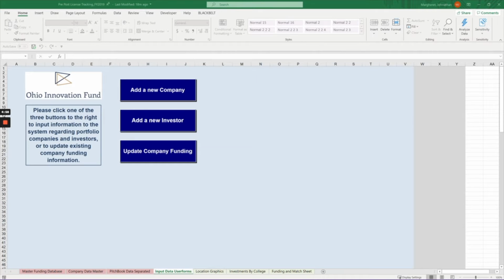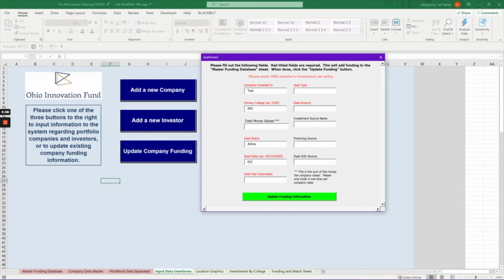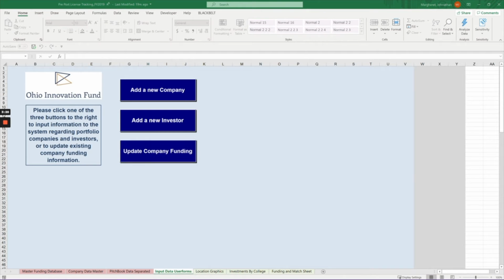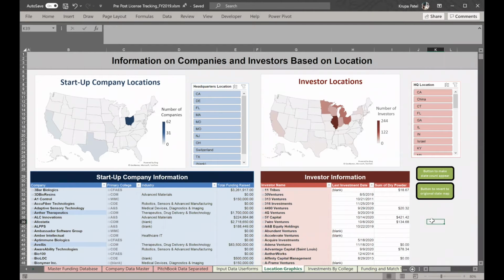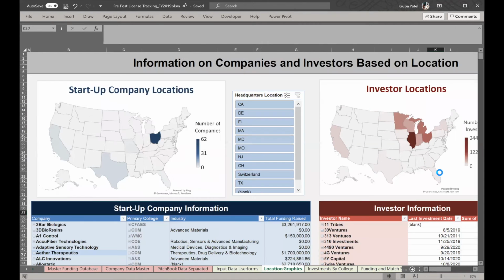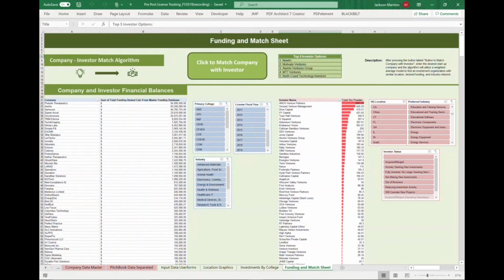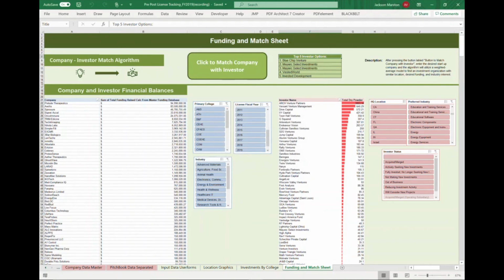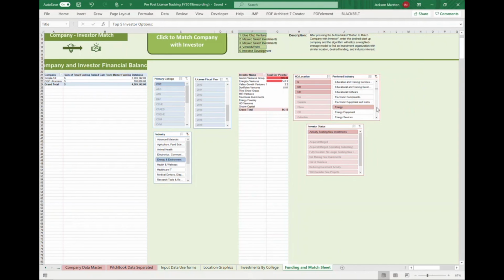BUSMGT3331 Group 10 Tutorial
Philip Bradshaw
Dominic Julian
Krupa Patel
Jackson Marston
Johnathan Margheret